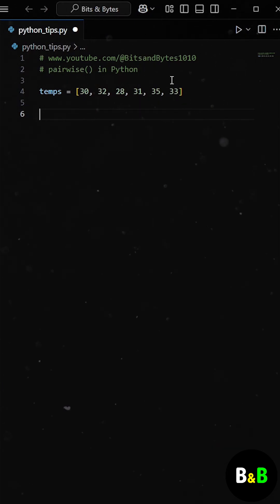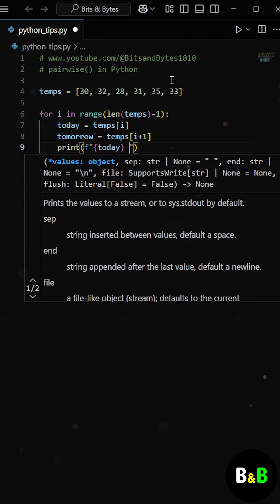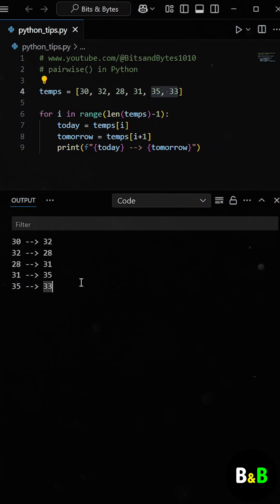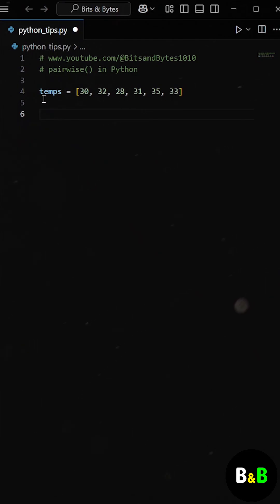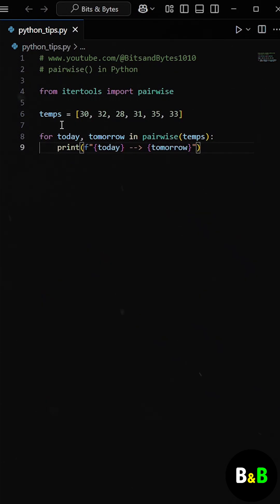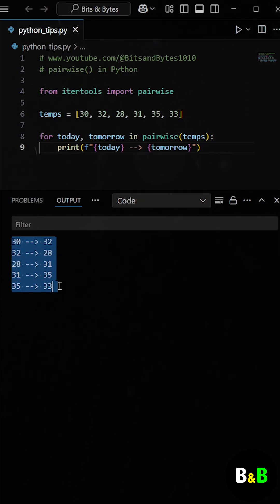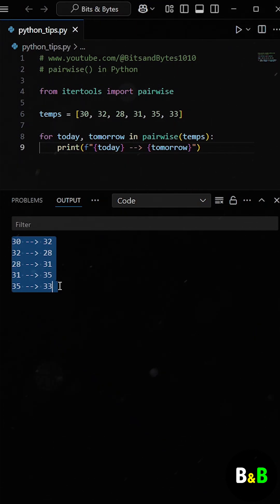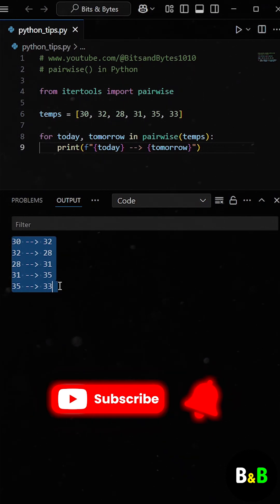This Function Is Super Useful In Python.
This function is super useful in python for handling consecutive items in a list.
In this video, we will discuss about this super useful function which can be used to compare the consecutive value from the list without needing to work with the indexes.